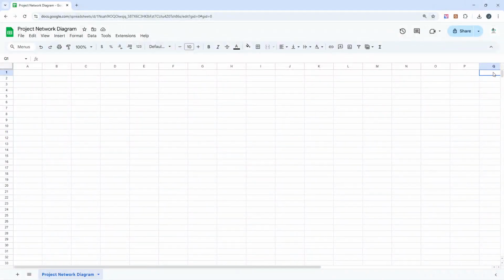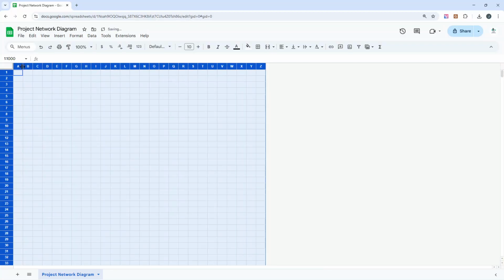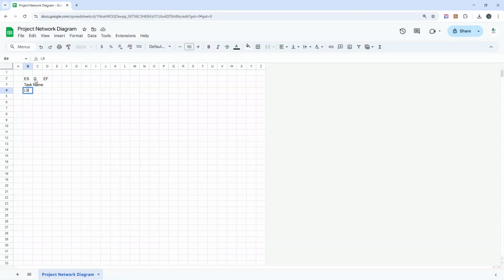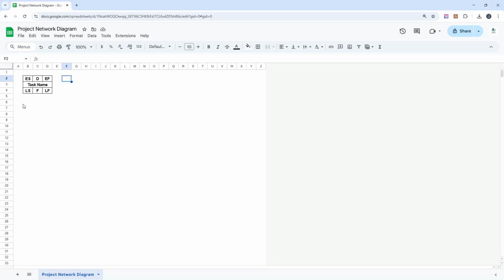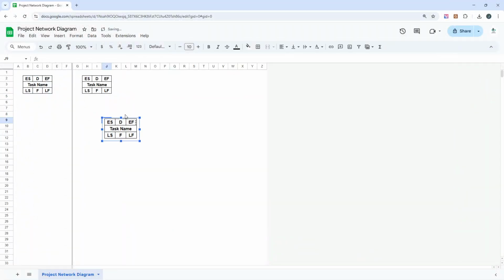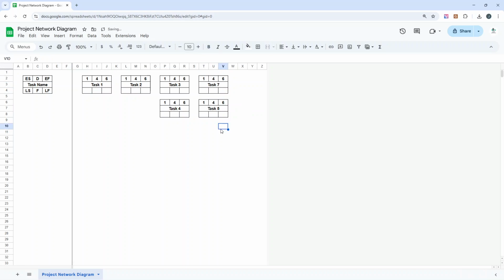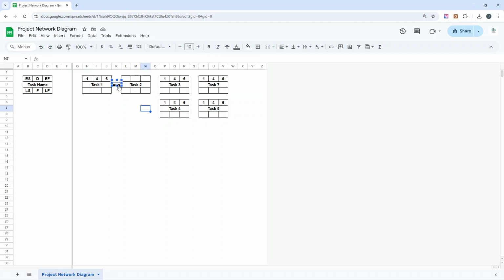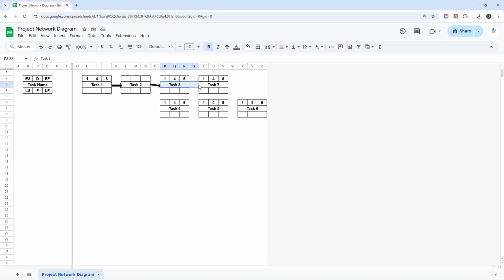How To Create A Project Network Diagram In Google Sheets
In this video, I share with you how to build a project network diagram in Google Sheets.

Acronym Definitions:
• ES - Early Start (earliest date the task can start)
• D - Duration (how long the task takes)
• EF - Early Finish (earliest date the task can finish)
Middle:
• Activity Name - the task itself
Bottom row:
• LS - Late Start (latest date the task can start without delaying the project)
• F - Float/Slack (how much time the task can slip without impacting the end date)
• LF - Late Finish (latest date the task can finish without delaying the project)